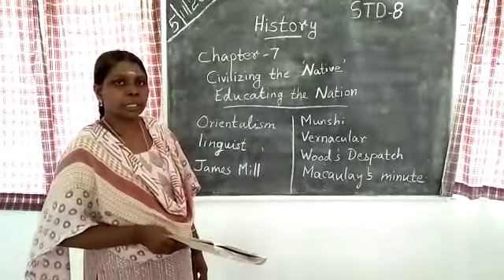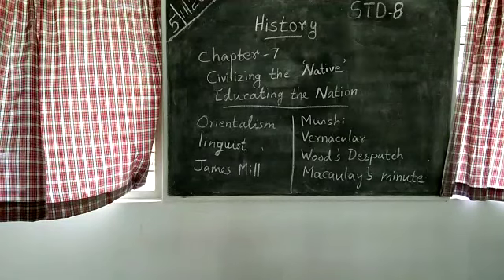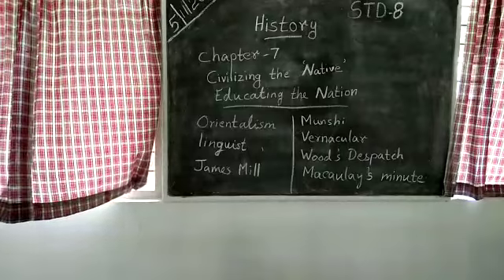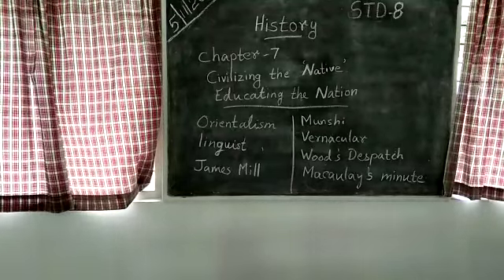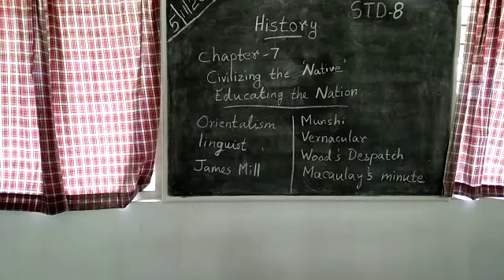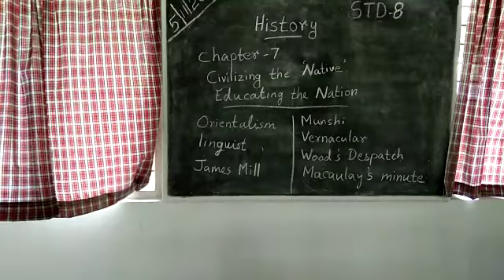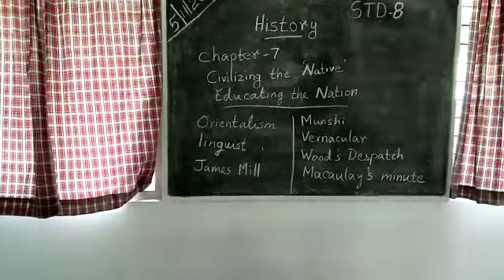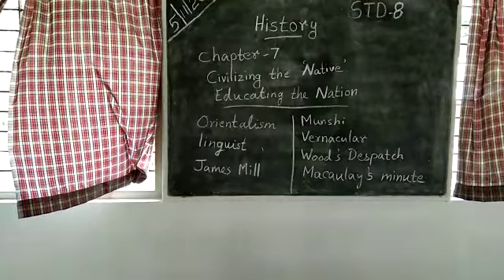History Std 8 Ch-7 Civilizing the Native, Educating the Nation